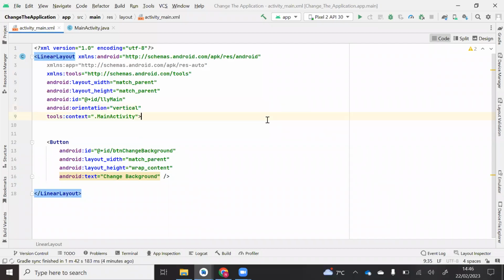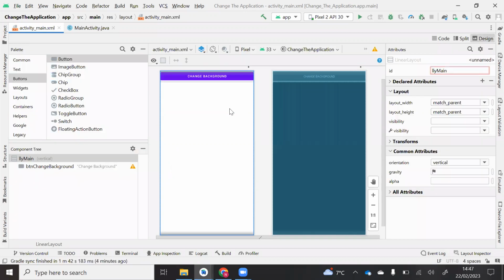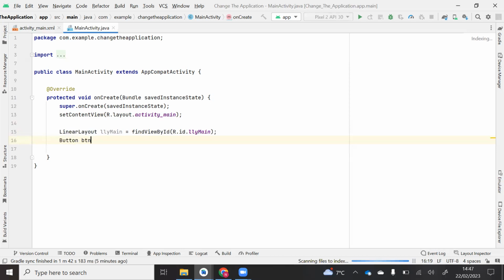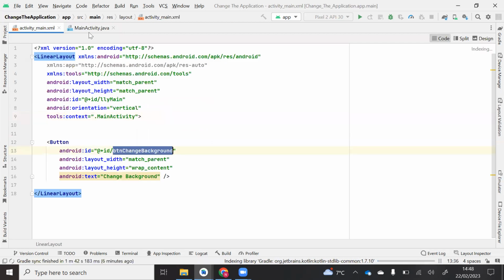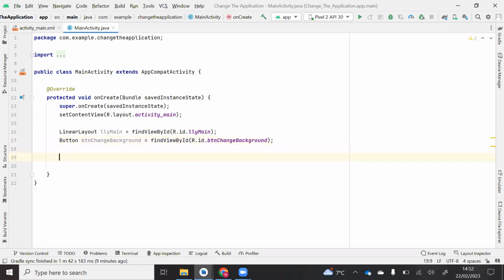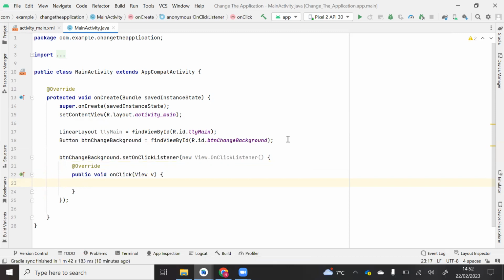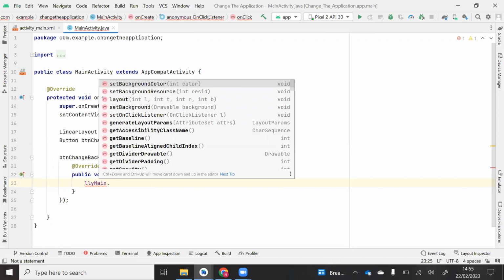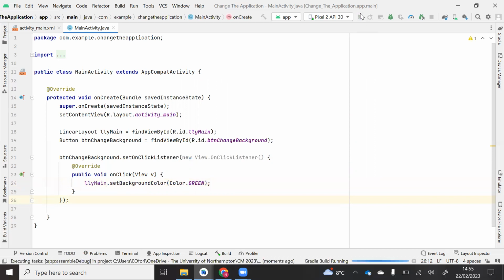Java Change the Background Part 2